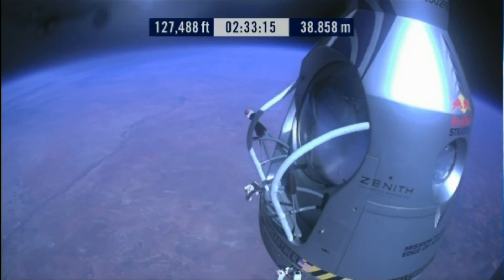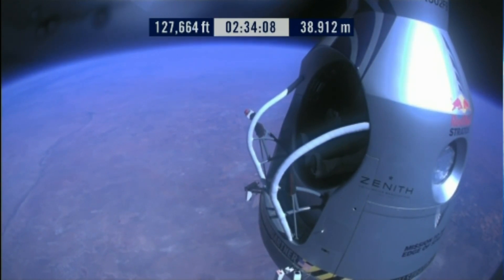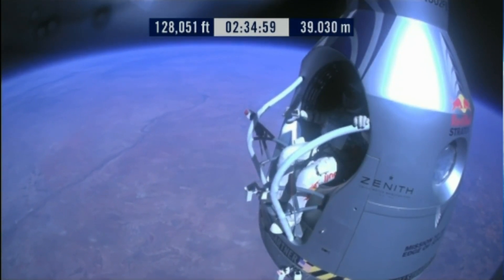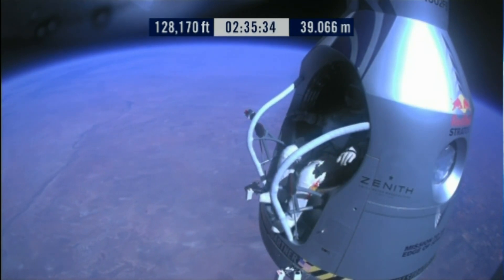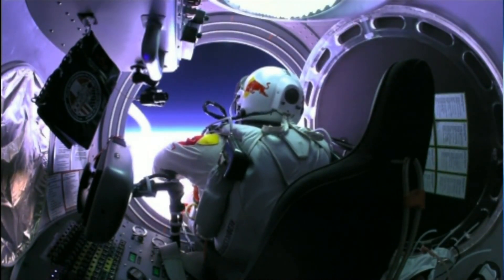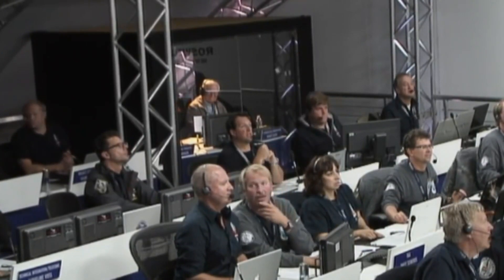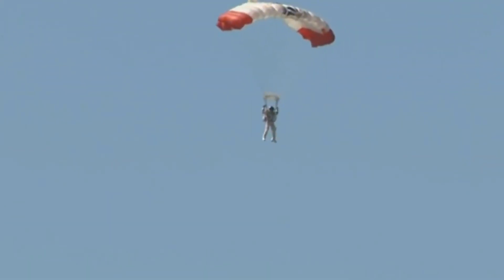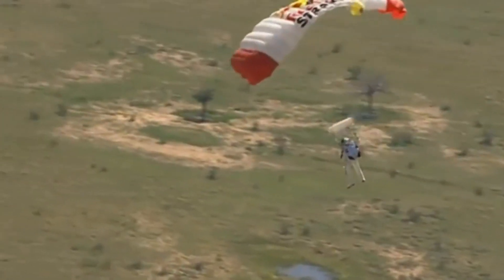Red Bull Stratos Misson of The Edge of Space Felix Baumgartner Jumps Highest freefall (HQ)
Misson of The Edge of Space World Record Felix Baumgartner jumps at 39 000 meters, he is gonna break the soundbarrier